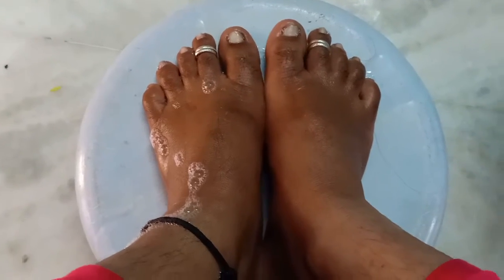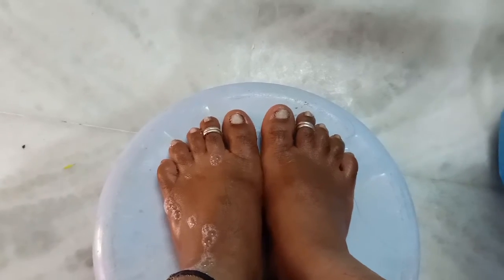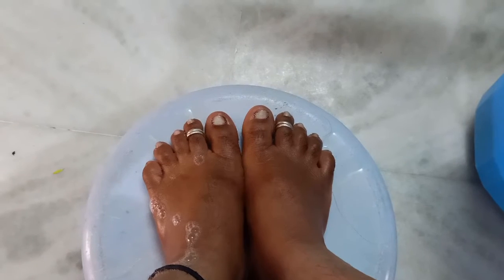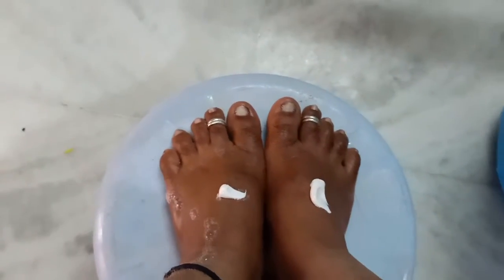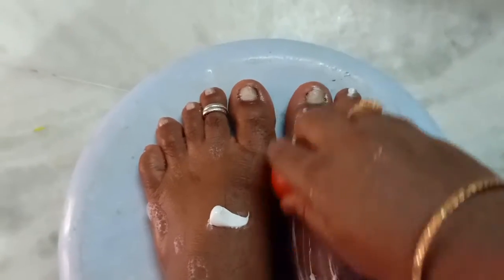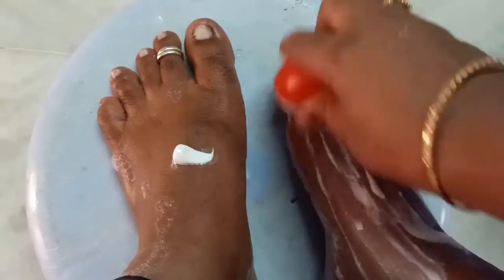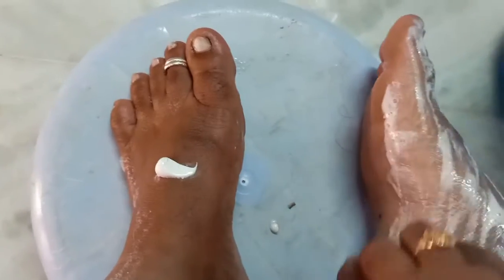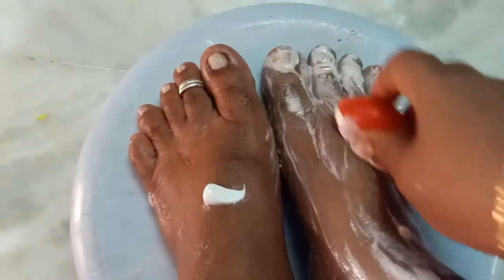//ఒక్క రూపాయి.. ఖర్చు లేకుండా... //నల్లని... //కాళ్ళు.. తెల్లగా... మార్చుకోండి //